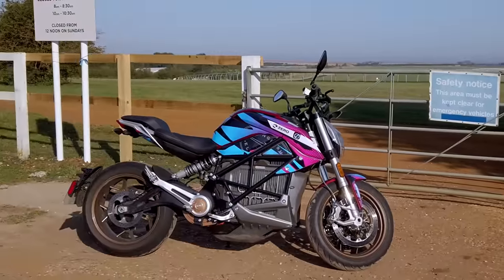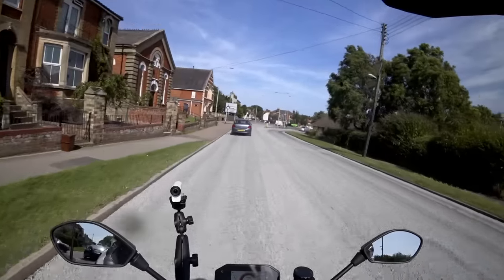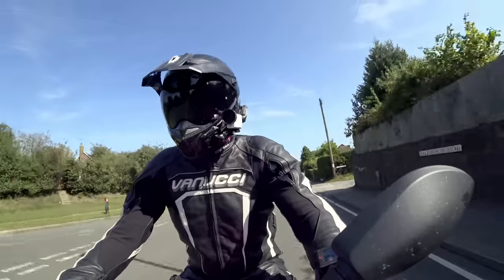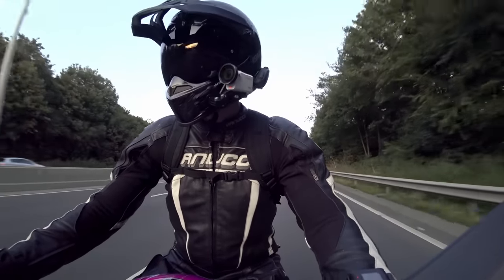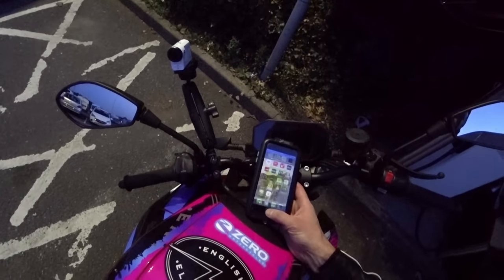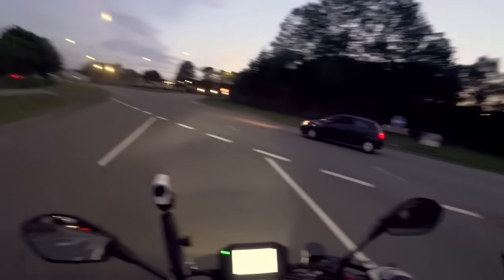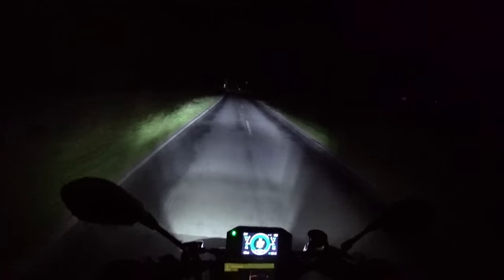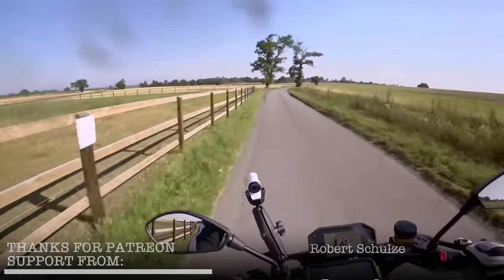Zero SR/F Real Life Ride Review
were kind enough to give me a Zero SR/F for a full four day weekend. This gave me the ability to actually USE the machine and see how it is to really live with it as I gallivanted around the south of England on a weekend of high-charged hi-jinks!

This is a LONG video, but there was a lot to try, a lot to find out and a lot to talk about! So make yourself a cuppa and settle in for the long haul!

Huge thanks to The English Electric Motor Co. for trusting me with their machine.

***AMC STICKERS***
Gotta Have A Montage by Bryant Lowry.

(includes channel theme tune: 'Happiness')
My Gear:
Audio Recorder
Sony X3000 Action Camera
Sony AS200vr Action camera
RAM Mount
RAM Clamp
3M Dual Lock
Wera Tool-Check Plus ratchet set
Gear Gremlin Cable repair Kit